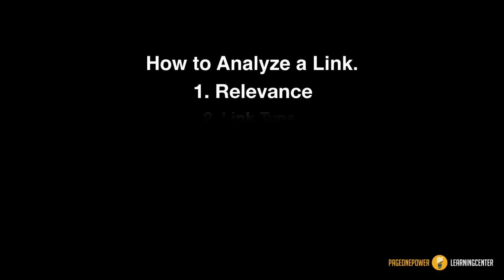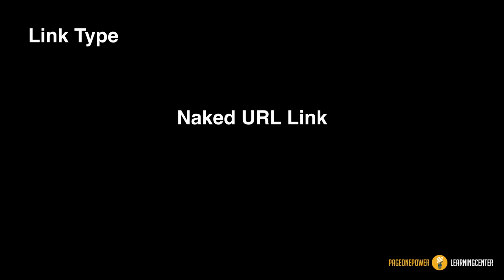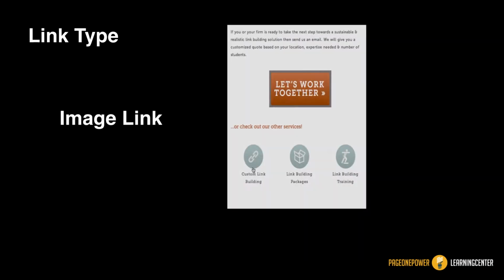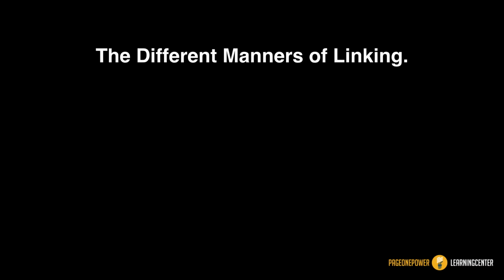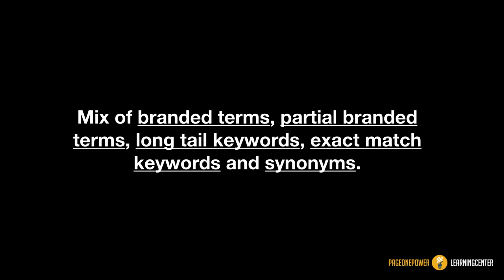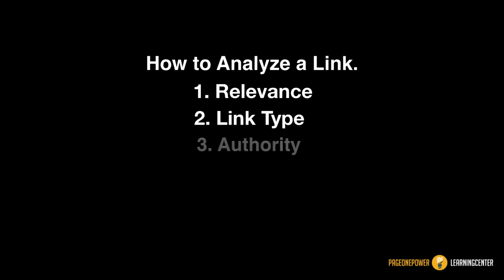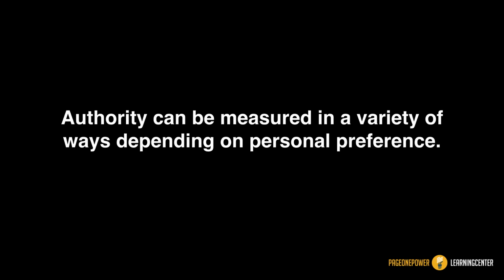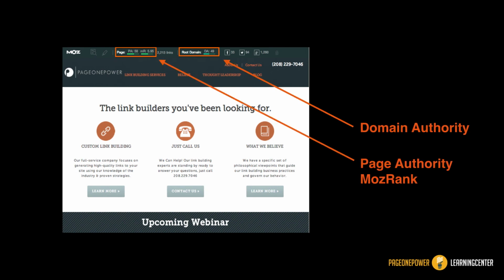How to Analyze a Link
In this lecture we are going to discuss "How to Analyze a Link.".

Let's take a look at the elements of link analysis.

Number 1 Relevance

Without relevance a link will be at best sub-par quality and at worst negatively impact your SEO efforts. It could even potentially result in a penalty.

Relevence needs to be analyzed at both the page and domain level.

The page level should always be strictly relevant — if the link doesn't make contextual sense on the page, the link will be useless or worse.

Number 2 Link Type

Link type is the second consideration when analyzing a link.

First, let's examine the different ways a link can be formed:

• Anchor Text Link
Anchor text is the visible, clickable text of the link. The words used as anchor text can include branded, keyword-rich, partial branded, and long tail. Variety is extremely important in organic link building.

• Naked URL Link
A naked URL is when the full path URL is used as the anchor text. Here is an example of a naked url.

• Citation Link Citation links are the condensed version of a naked URL. One example would be pageonepower.com.

• Image Link An image link is when an image is used as the link — in other words, clicking the image takes you to a new page. These are good for link diversity, as long as the alt attribute tag is properly utilized.

• Short Link A short link is a condensed or shortcut URL that will redirect you to a full URL. These links need to be examined to see how they're redirecting to determine whether they're passing link equity.

Now, let's look at the different manners of linking:

• Direct
A normal, regular link, which takes you straight to the intended page. There's nothing to impede link equity or link quality.

• Redirect
 A redirect is a link that takes you to a page other than your intended destination page.

• Site-wide
A site-wide backlink is a link that is located on every page of the entire website. Typically this happens when the link occurs in the footer or sidebar of the site.

• JavaScript
Often times, JavaScript is used to create drop-down, fly-out or mega menus on a site. These are often SEO-friendly but it all depends on how they are coded.

• Nofollow
Nofollow is an html tag, which tells Google crawlers to ignore the link. This means the site owner chose not to pass link equity.

Number 3 Authority

Authority can be measured in a variety of ways depending on personal preference. There's the PageRank toolbar, which I don't recommend as Google only updates it periodically.

Then there's the toolbar from Moz, which includes the metrics Domain Authority, Page Authority and MozRank. Make sure to check the authority of the page and the domain, as both will impact link quality.

Also, Check traffic levels with SEMrush, check out social media engagement and blog comments. Check for signs of actual life on the site, and the quality of engagement.

Number 4 Location

Where the link is located plays a role in how much link equity is passed. Here's a sliding scale of link placement, from best to worst:

Number 1 In content
Number 2 Boxed out of content
Number 3 Sidebar
Number 4 Footer
Number 5 The Smell Test

When analyzing a link, it's important to look beyond link metrics.
More specifically, here's what I typically look at when performing a quick and dirty smell test:

• Other outbound links on the page and even domain
• Content quality, both page and domain
• Website or brand information
• Date and frequency of blog posts (if there is a blog)

Basically, scan through the site with a critical eye. Do they have a blog? Is it up to date? How's the content quality? Do they have an in-depth about page? Are they linking out to irrelevant sites? Do they have an address in the contact page? What about a phone number? Who runs the site? What's their background?

If you're worried about a link, simply check:

• Page and Domain Relevance
• Link type
• Site Authority
• Link Placement
• Website Smell Test